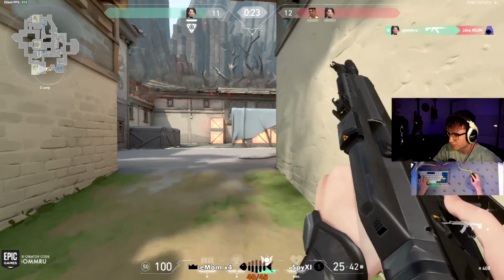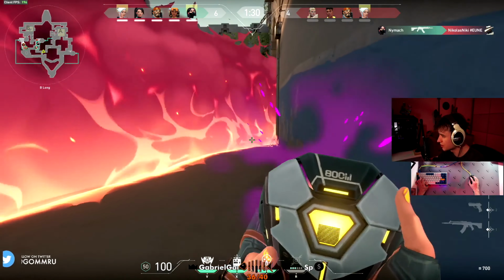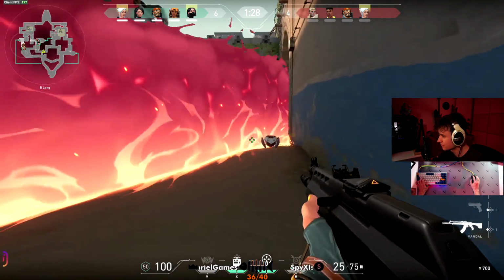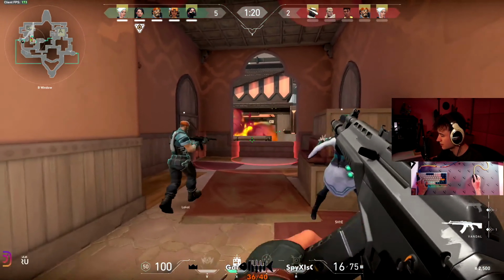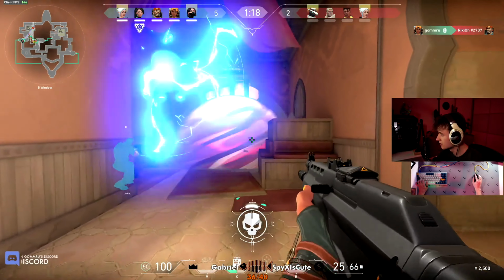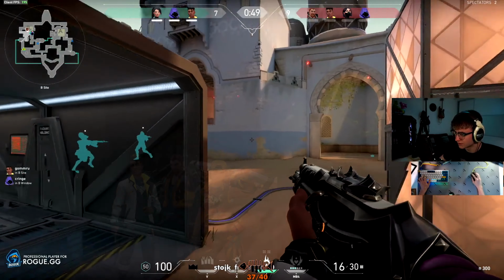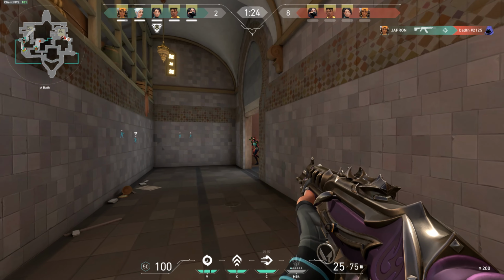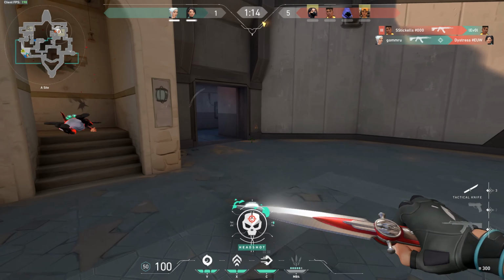VALORANT: A beginner's guide to "PLAYER ROLES"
I hope that you found this video useful, and if you did please make sure to let me know! Also anything that I could improve upon would help me greatly, along with that any suggestions would be GREAT, keep your eyes peeled for more VALORANT content on this channel! :)